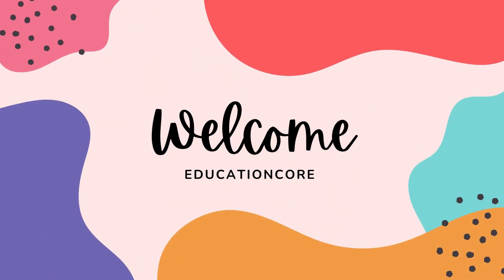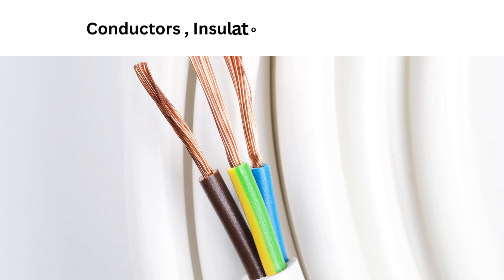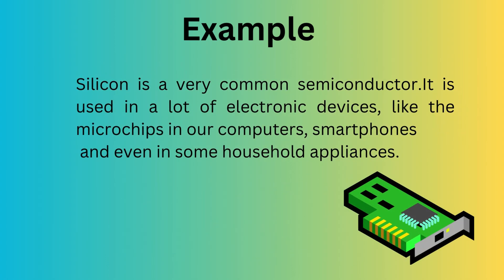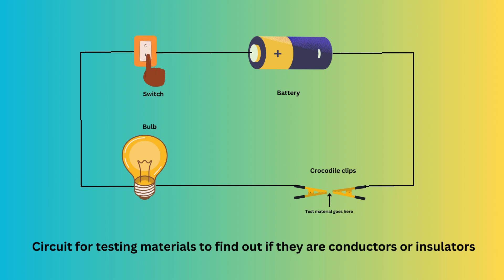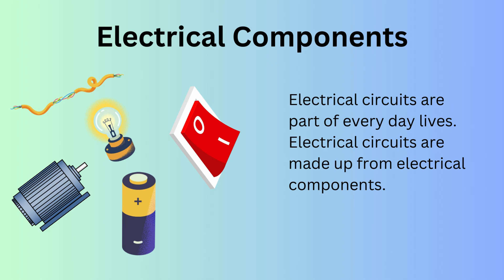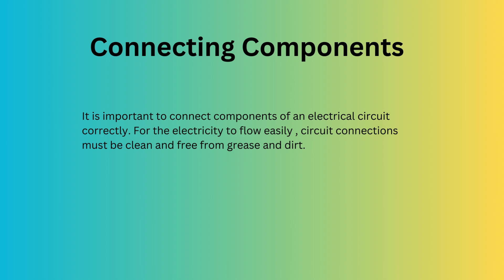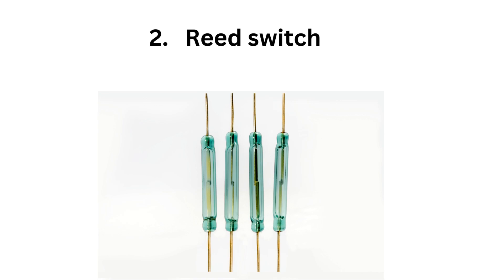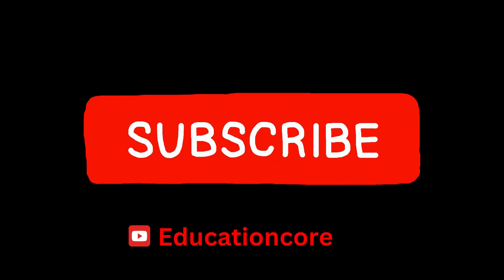Electrical Circuits | Circuit Diagram | Physics | Grade 6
In this video :
Define electrical circuits
Circuit diagram
Electrical devices
Components of electrical circuits
What are conductors, insulators, and semiconductors
Types of switches
Bell push switch
Reed switch